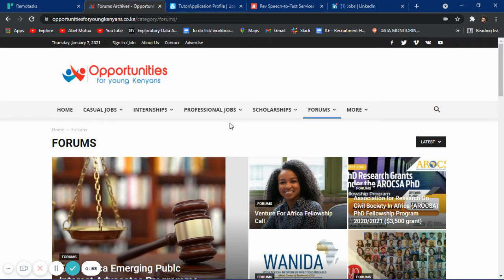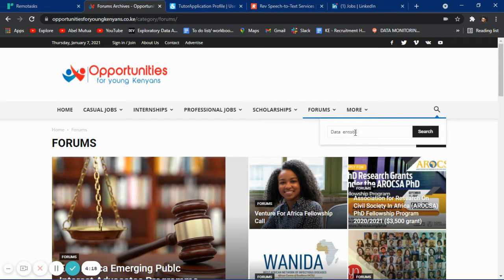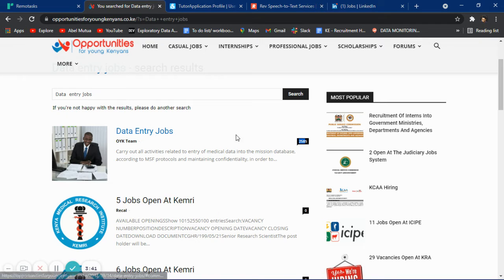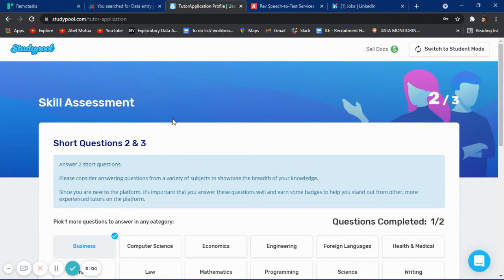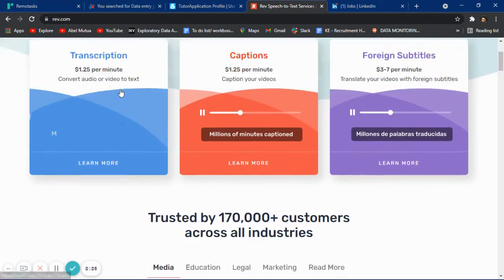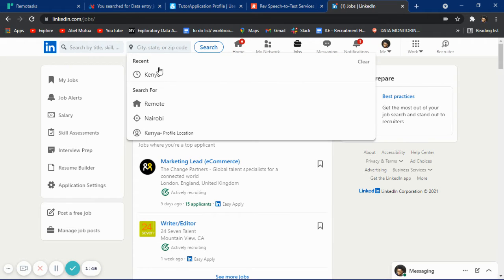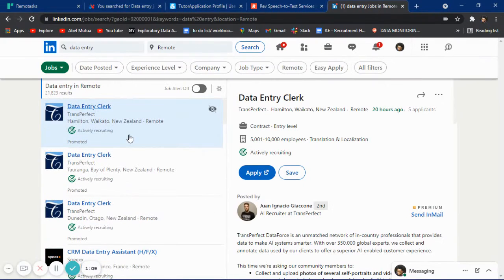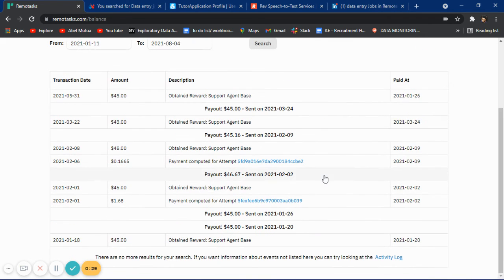5 Websites That Will Pay You DAILY! (Easy Work from Home Jobs No Experience.)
Here is the company that helped me make over six figures every year:

Do you like to work at home, And make daily pay? Well, these are some of the best make-money-online companies out there right now. You came to the right video, friend. These are daily payment jobs.

Also want to tell you, you have to be careful when looking into work home online jobs because there is a lot of BS out there on the internet…. So make sure you do your due diligence when looking into this.

With these websites, you can use them for full-time jobs or part-time jobs. It's completely up to you. You work when you want to. Like I said, if you ever wanted to make extra income online, then this is definitely the video for you. You're going to enjoy getting paid daily